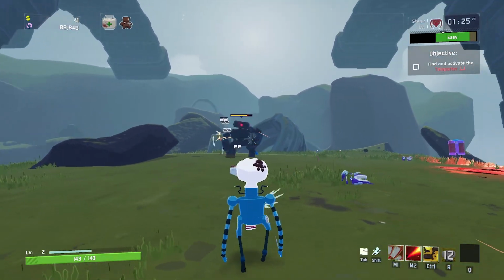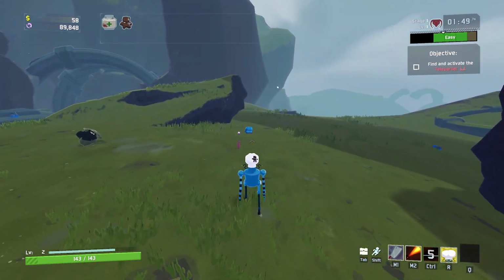Playing as Chef in Risk of Rain 2?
► CHEF!

0:00 - Intro
0:36 - Stage 1
3:11 - Stage 2
5:01 - Stage 3
7:54 - Shrine of Order
9:19 - Stage 4
10:31 - Outro

Chef is here in 2022! Well not legitly. yet, but he is a playable mod which is just as fun. Join me in my crusade of playing every modded character in risk of rain 2!